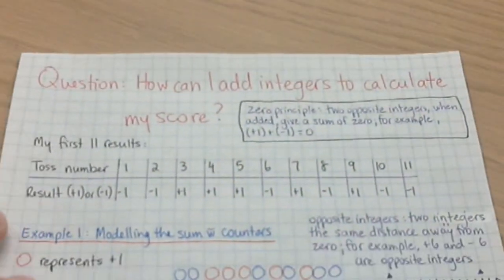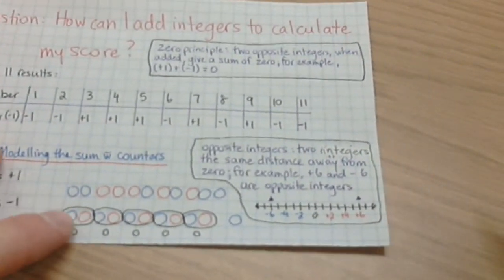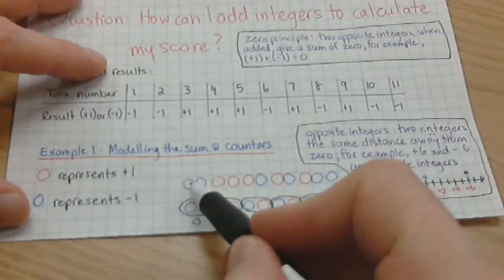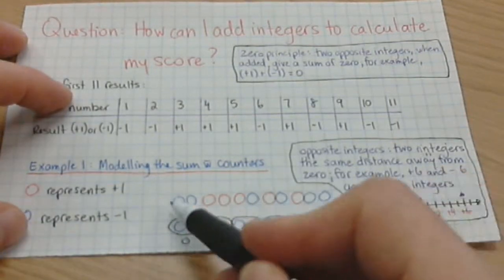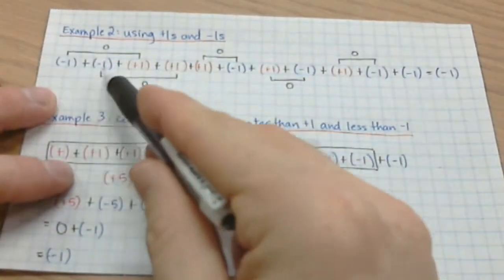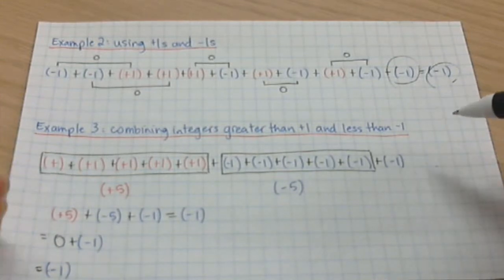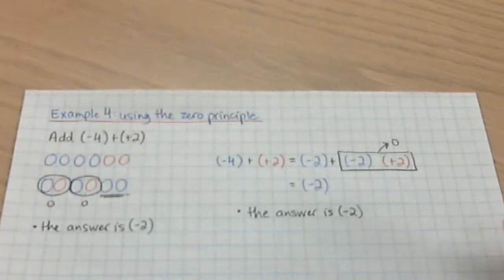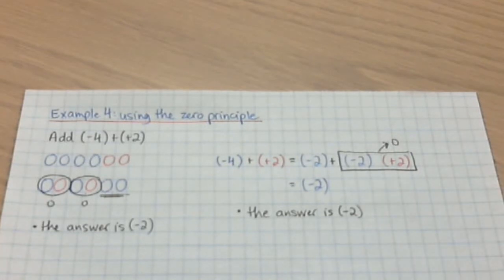Unit 10 - The Zero Principle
A video describing how to use the zero principle to add integers.